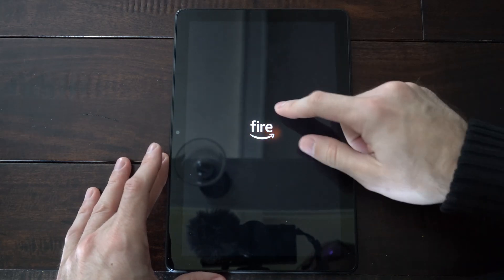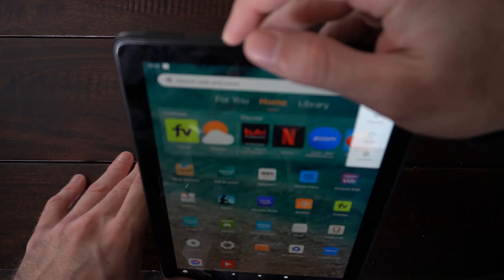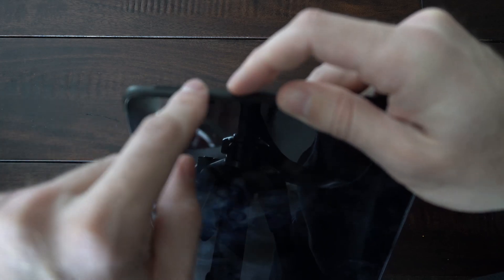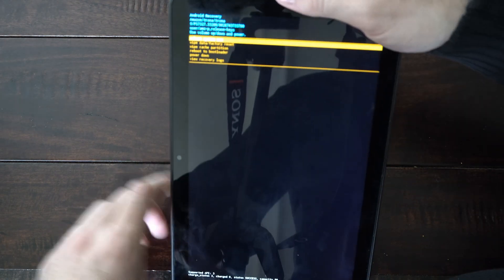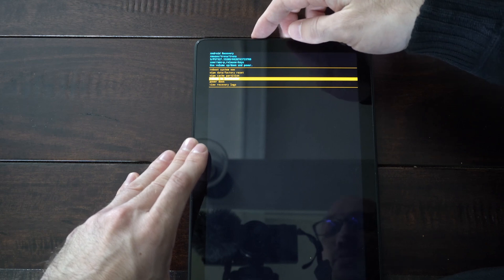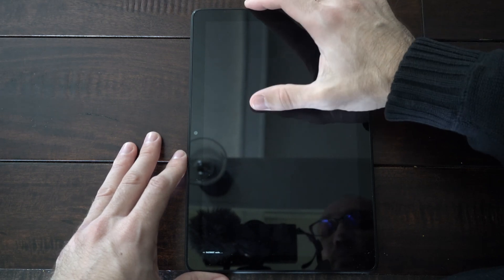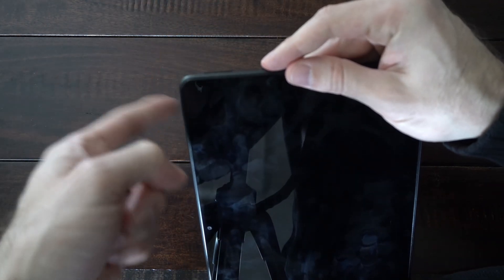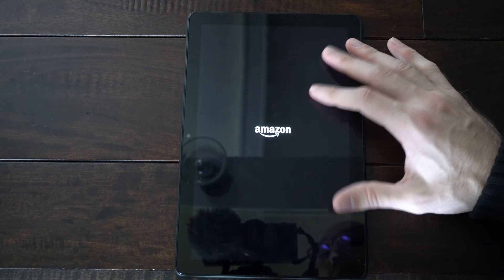How to Turn On FAST BOOT Mode on Amazon Fire HD 10 Tablet (FIX STUCK)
Do you want to TURN ON FAST BOOT MODE on amazon fire HD 10 Tablet! To do this, power off your Tablet and then hold down the volume up and the power button. This will launch it into the recovery mode. Then go to fastboot mode and if it doesn't turn off hold down the volume down button and power button. This will force restart the  tablet!